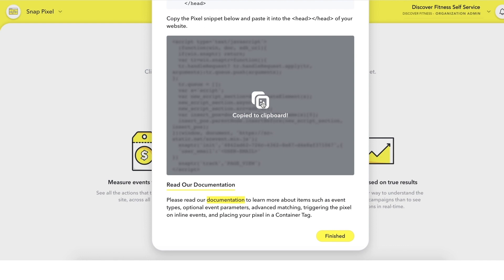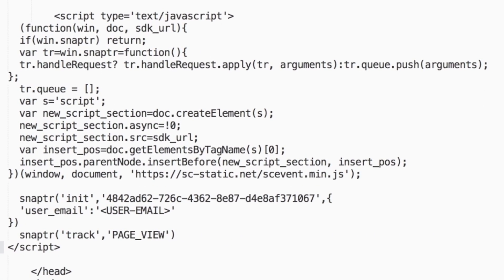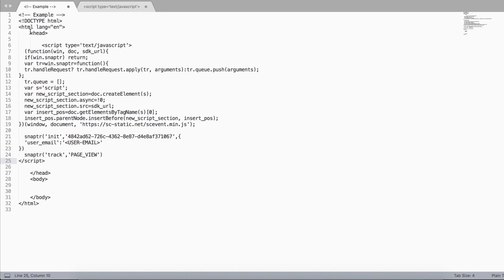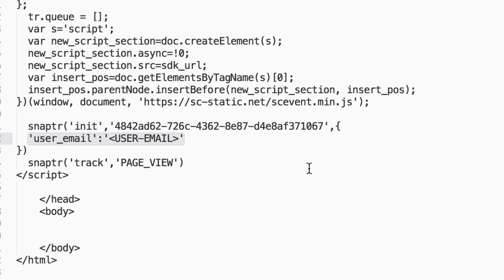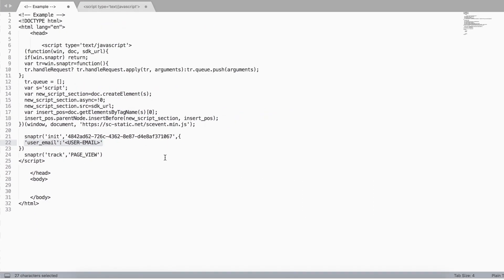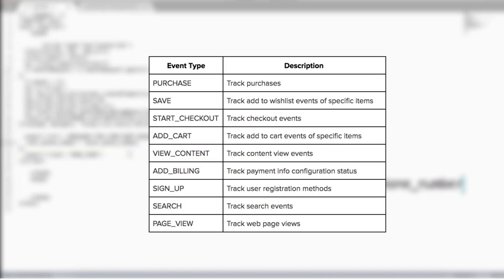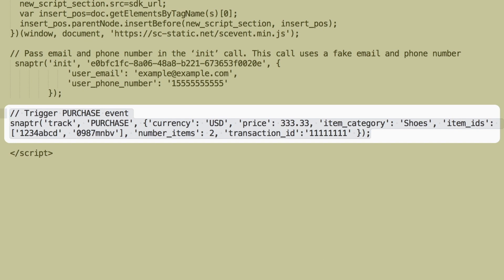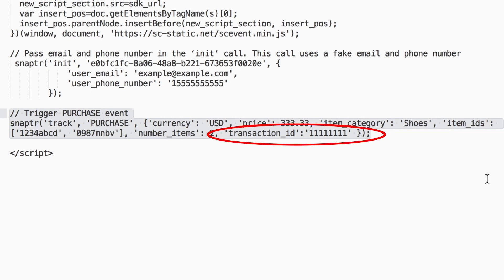How to set up a Snap Pixel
Since Snapchat is a mobile only platform, having a Snap Pixel set up allows you to track customer events across devices. Learn how to set up a Snap Pixel here!